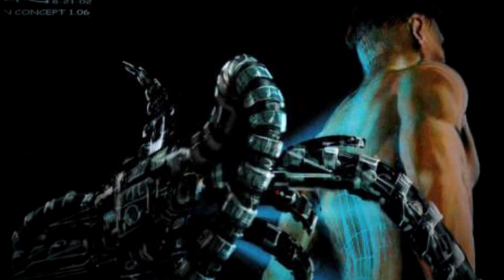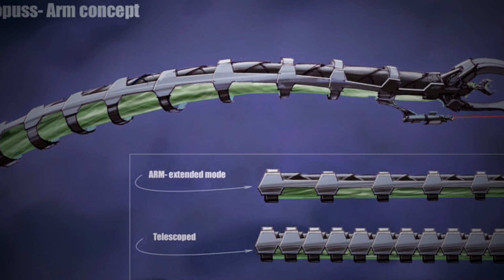The Unused Concepts Of Spider-Man 2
Some of the concepts are taken from the official Spider-Man 2 artbook. Check it out

I started WarpingFist in order to share my love for my favourite fictional properties. Basically I started this account for fun. Again, sorry for the bad audio.  This is all I can offer for now :)

Intro: 0:00
Doctor Octopus: 0:50
Tentacles: 2:52
Fusion Device: 5:30
Interesting concepts: 6:11
Conclusion: 7:54